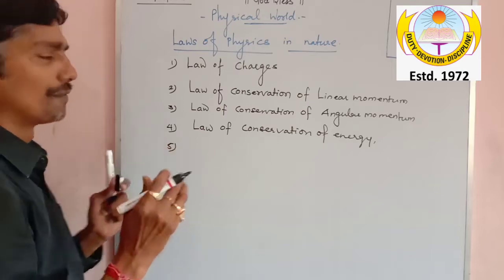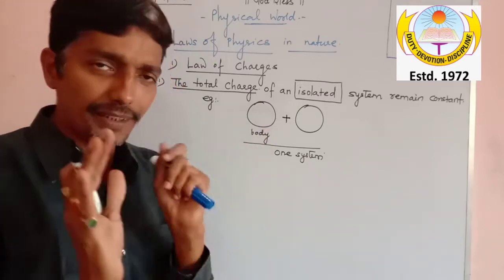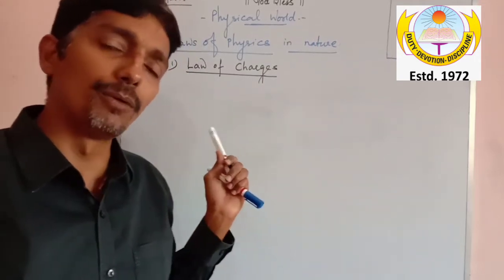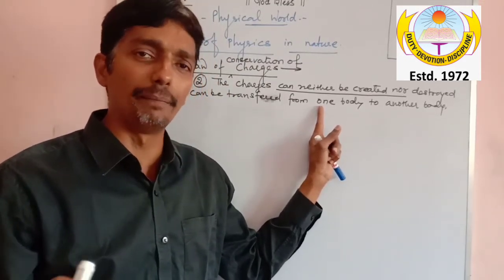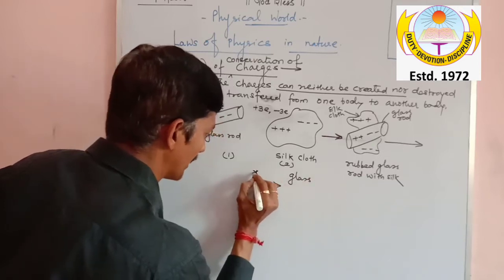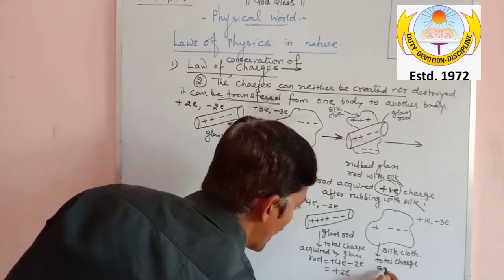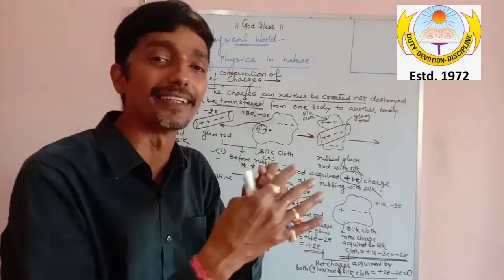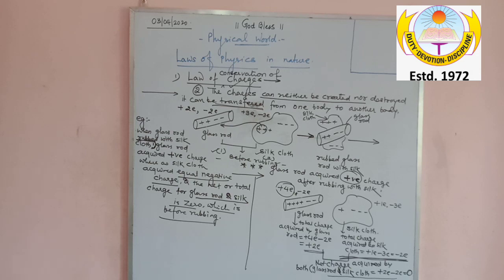Physical world (class Xl) lecture -3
Laws of physics in nature (Law of conservation of charge)